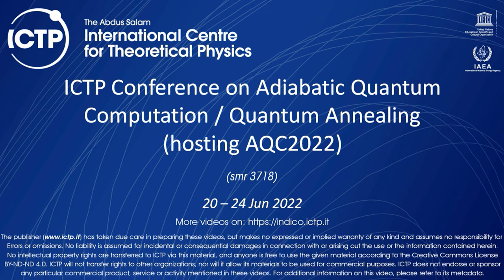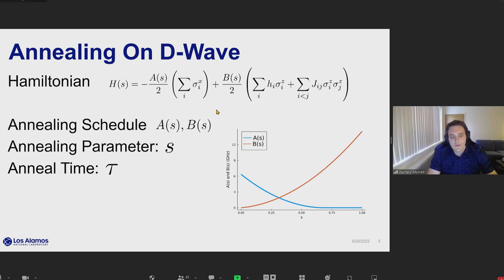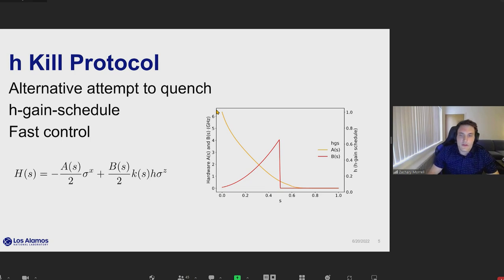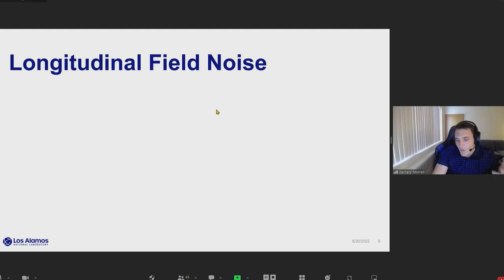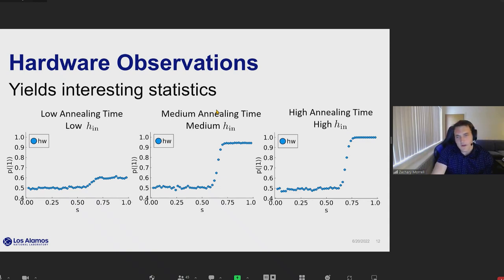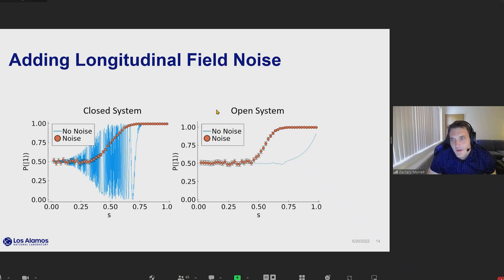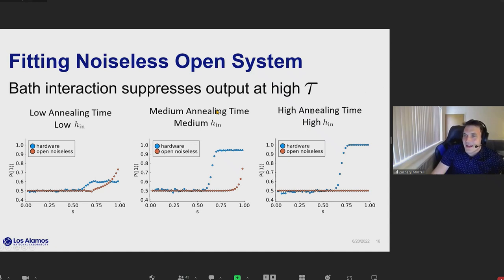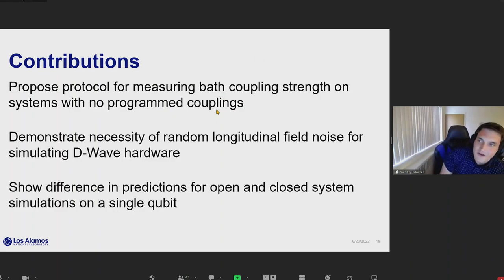Signatures of Open Quantum System Dynamics in Single Qubit Annealing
Speaker: Alexander Morrell ZACHARY (Advanced Network Science Initiative, Los Alamos National Laboratory, USA)
2022_06_20-15_15-smr3718.mp4